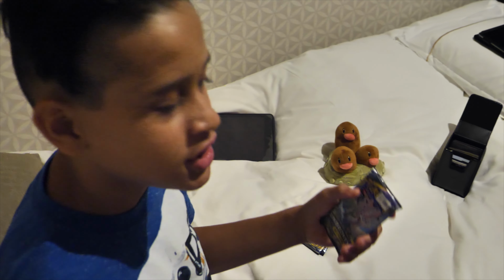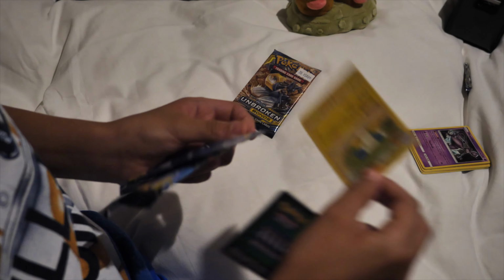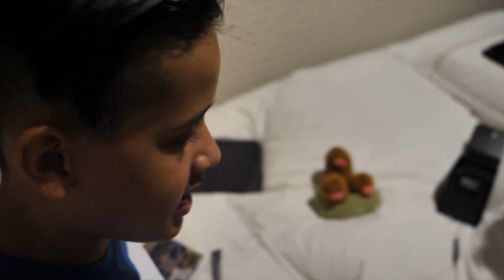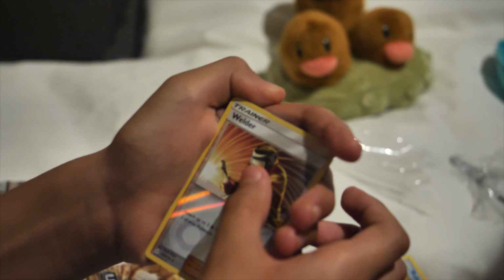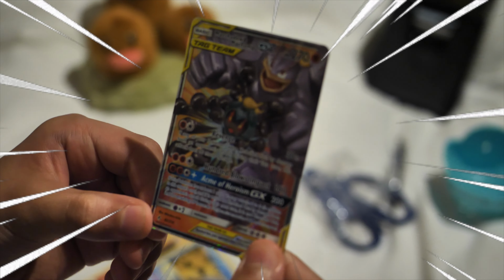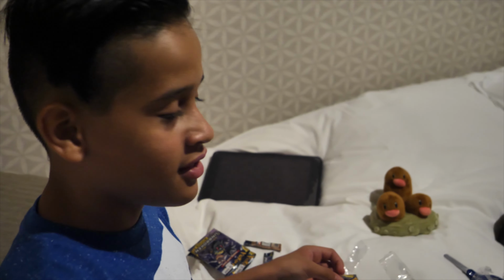Things to do in Tokyo! Episode 6 Underground Tokyo | Anime Shops and Pokemon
It's Episode 6! In this one, we visit the underground world of Tokyo starting at Tokyo station. Lot's of shops, including a mini Pokemon shop, Lego, Hello Kitty, and lots more.

Plus, we visit one of Ueno's best multi story Anime shops.

We stand behind and recommend: PokeCharles
We also stand by and recommend: The HydroPump PokeShop
We also stand by and recommend: Mavs Collectables
Send Mail to:
EpicTube HD
922 HWY 81 E.
McDonough, GA. 30252
https:/IMDb.me/harleyshellhammer
https:/Facebook.com/officialharleyshellhammer

(Formerly Named- “The Epic Adventures of Banana Boy and Epic Ethan”)

Shot with:
Lens: Lumix Leica 8-18mm f2.8
Lens: Lumix 35-100mm f2.8
Lens: Olympus M.Zuiko Pro 12-40mm f2.8
Joby Gorilla Pods (large)
Manfrotto 290 xtra Tripod
Manfrotto MH804-3WUS Head
Pergear TH3 Pro Head
MOVO Timelapse Timer
Deity Pro 3 Shotgun Mic
Rode VideoMic Go Shotgun Mic

Edited:
Final Cut Pro X
RyanNangle - YouTube Plugins